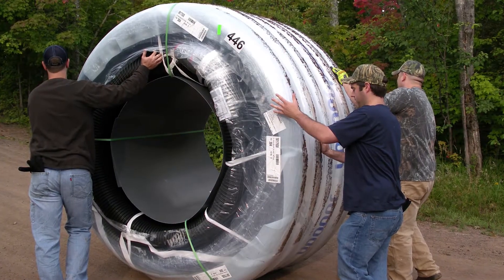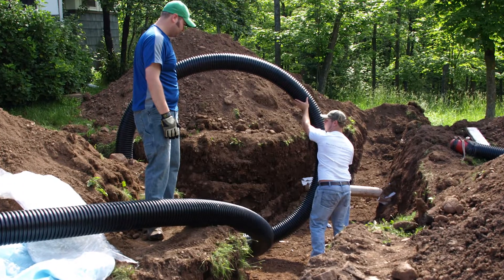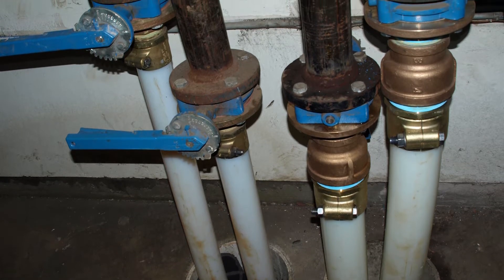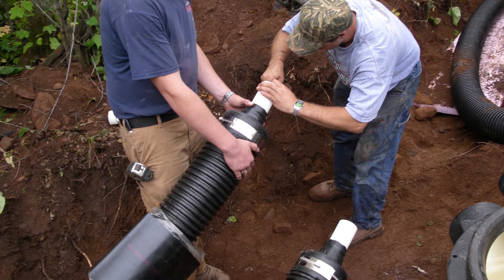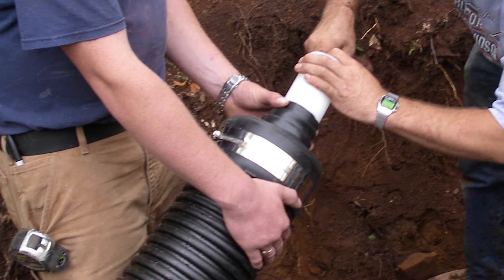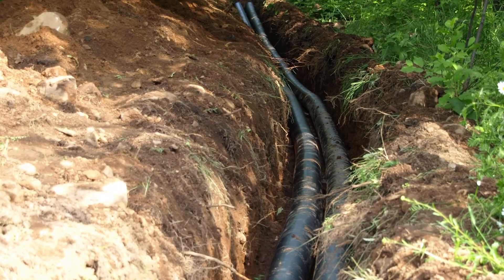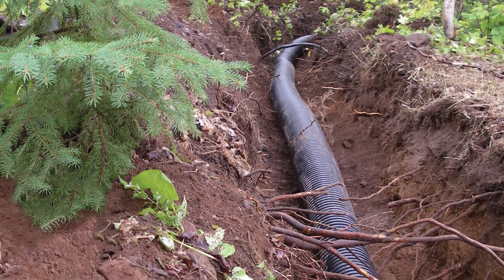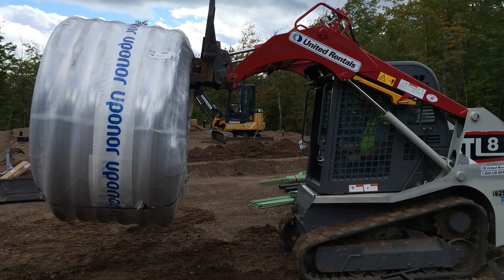Wolf Ridge Living Building Challenge project finds success with Uponor PEX piping solutions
The Wolf Ridge Environmental Learning Center in Finland, Minn., is a K-12 school that is internationally recognized as a leader in environmental education.  Uponor’s PEX piping products for plumbing, heating and cooling have been used in various Wolf Ridge projects since 1996. The most recent project completed in May 2018, the Margaret A. Cargill Lodge, is registered with the Living Building Challenge, the most rigorous proven performance standard for buildings in the world, and is seeking full certification. The project includes Uponor Ecoflex pre-insulated piping systems for the building’s heating and cooling needs along with Uponor AquaPEX plumbing systems to help achieve the lofty sustainable building requirements.